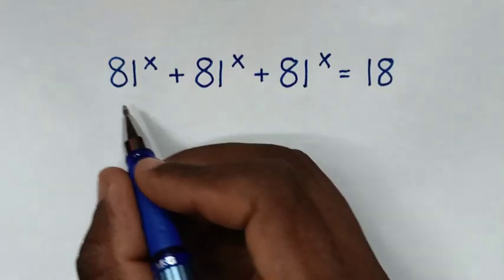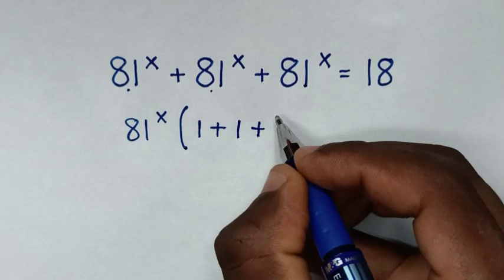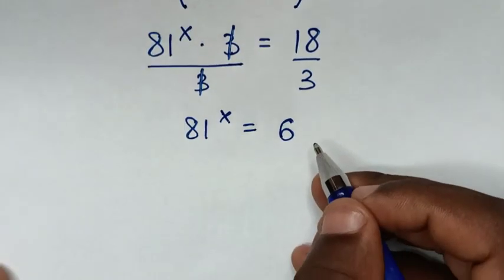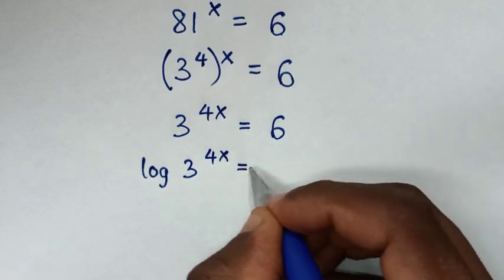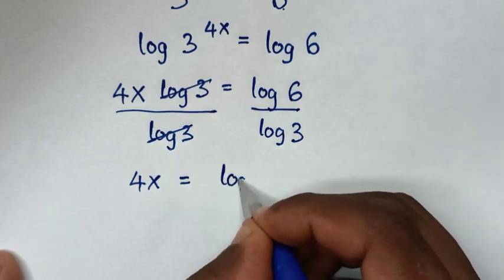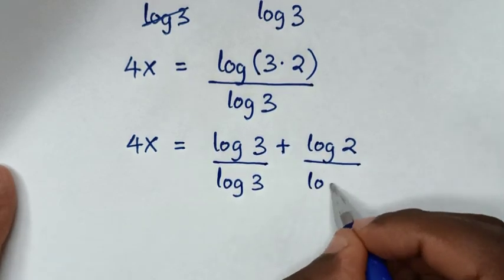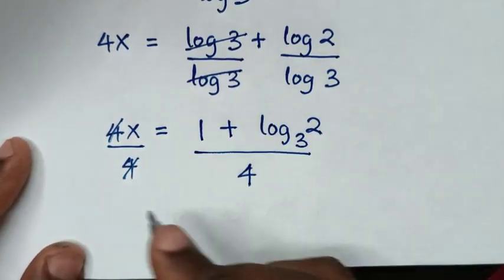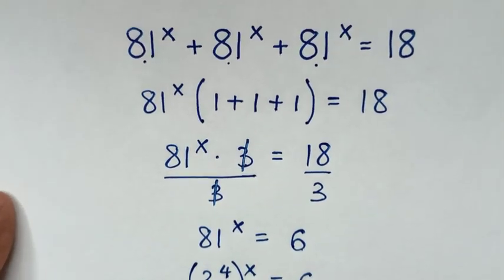A Nice Exponent Problem | Can you solve this ? | X=?